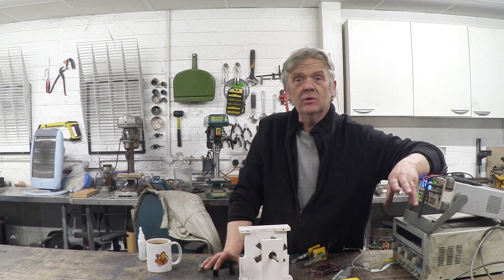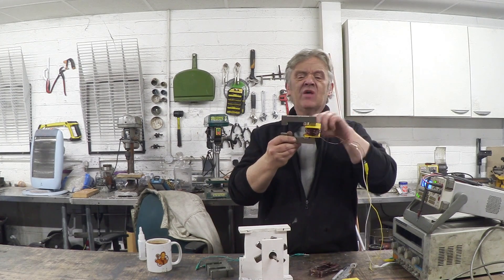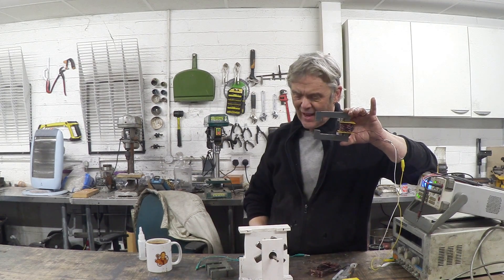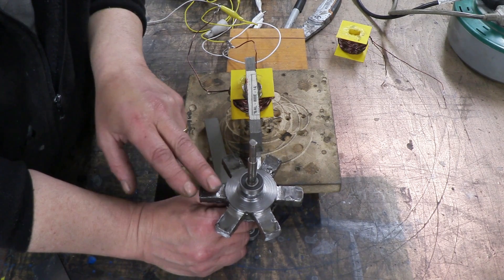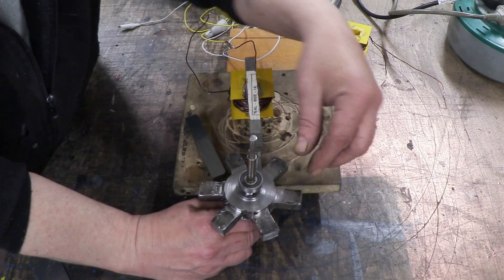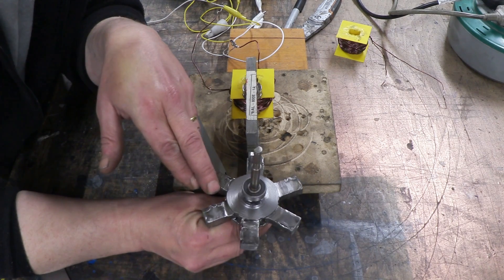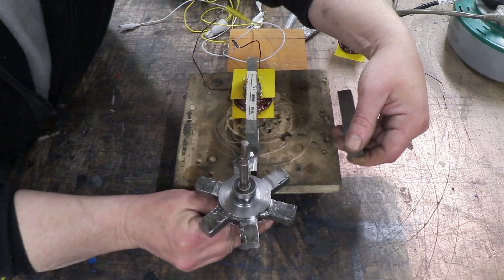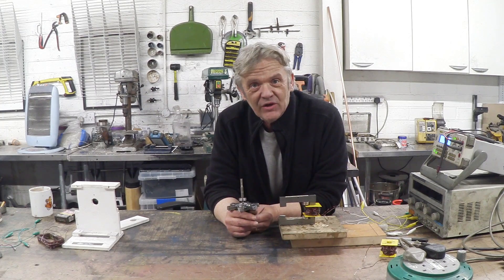1039 The Birth Of A New Type Of Reluctance Motor